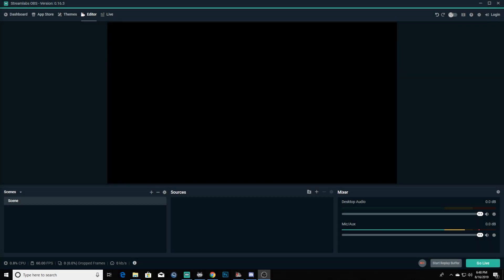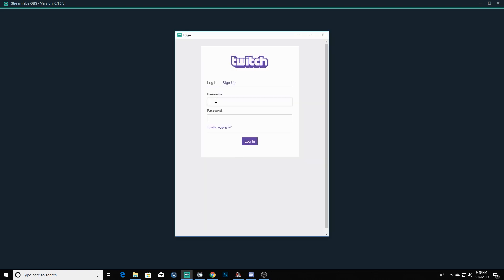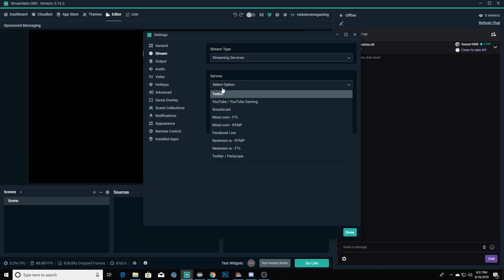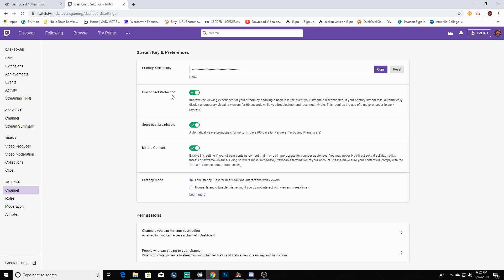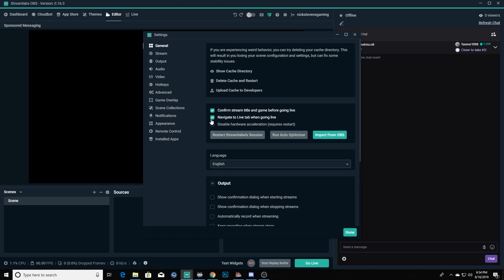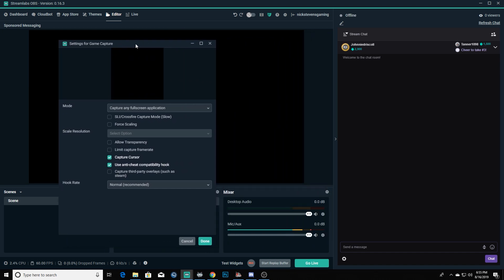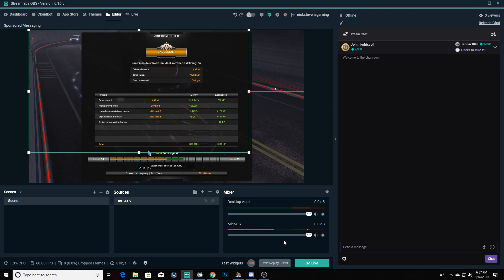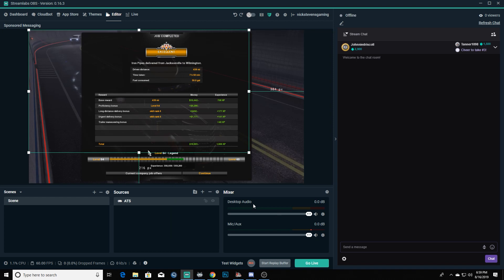🔴 BEGINNER'S Guide to STREAMLABS OBS & How To Link to TWITCH || Streamlabs OBS Tutorial #1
Hey guys!  Here is the first in a series of Streamlabs OBS Tutorials to get your stream popping and standing out in the crowd!  This one is just the basic setup. More are still to come!